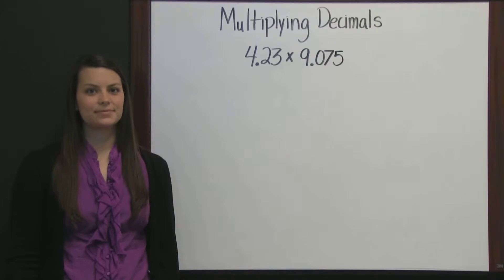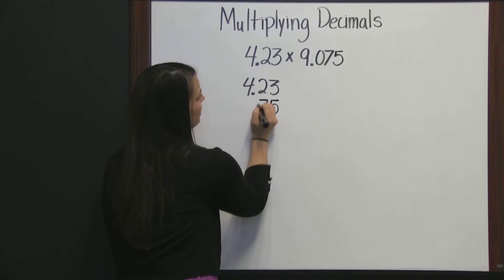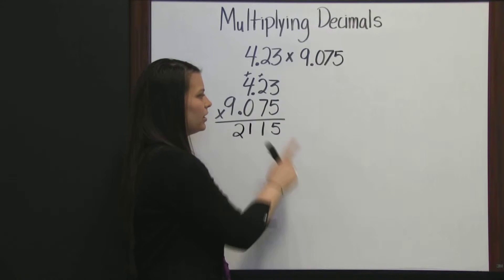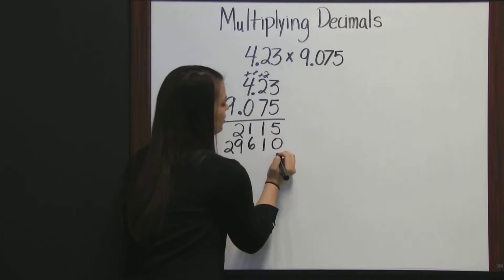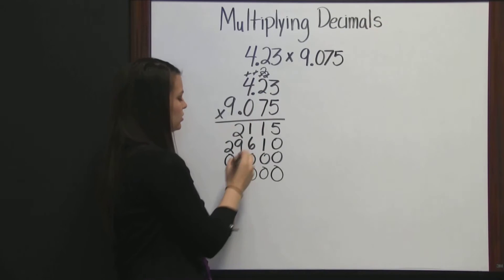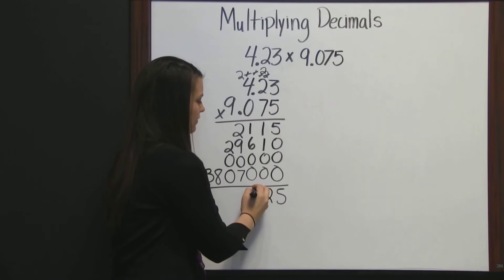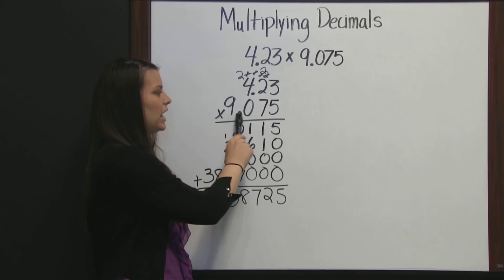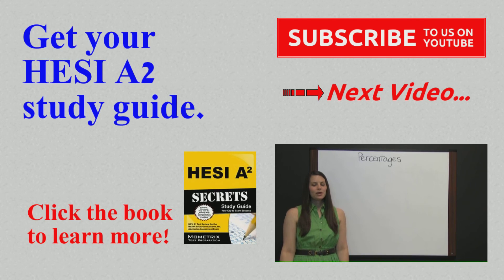HESI Math Review - Lesson 6 Multiplying Decimals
Get free help for the HESI test with our HESI Math review video about multiplying decimals.